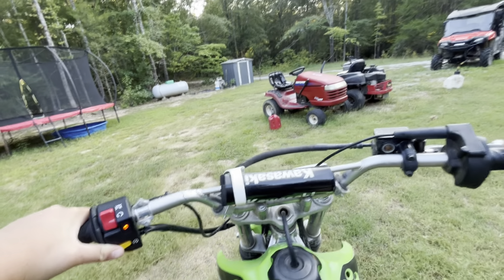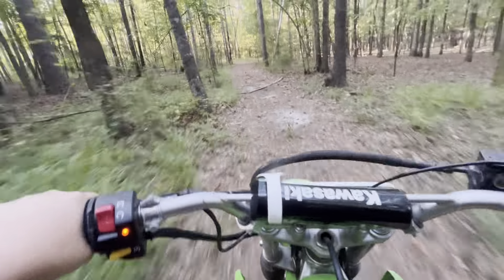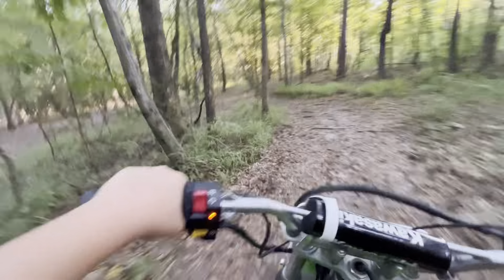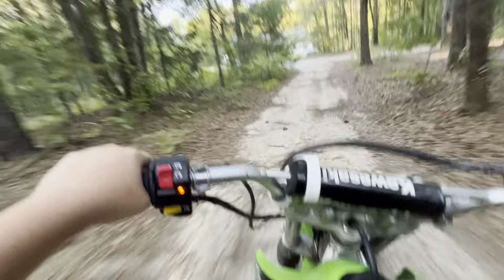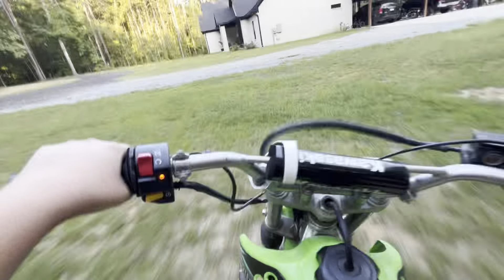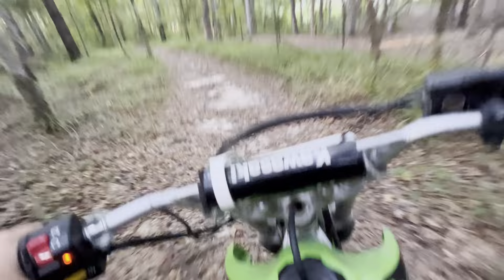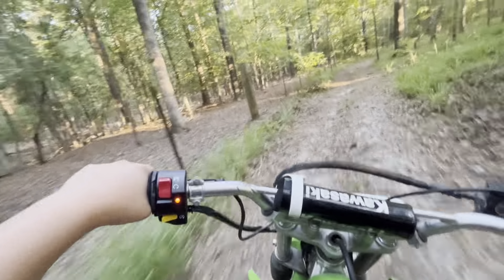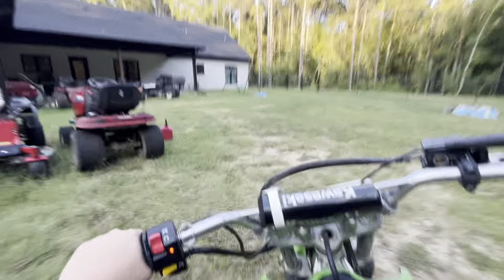evening cruise on the dirtbike